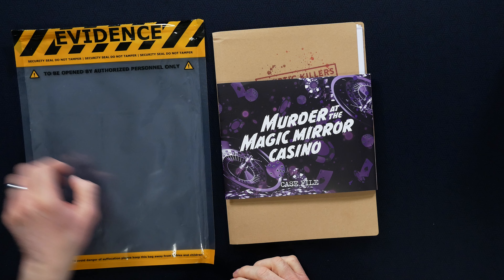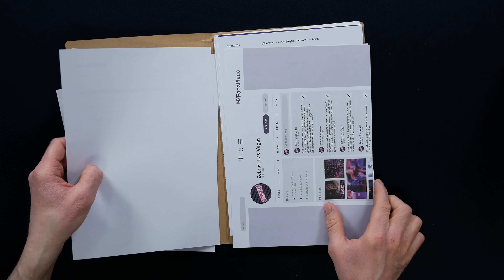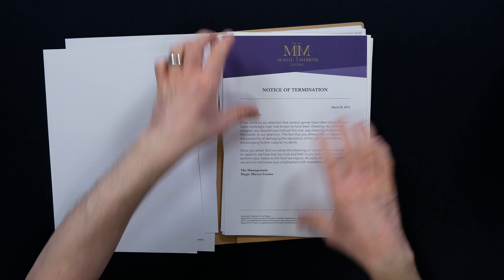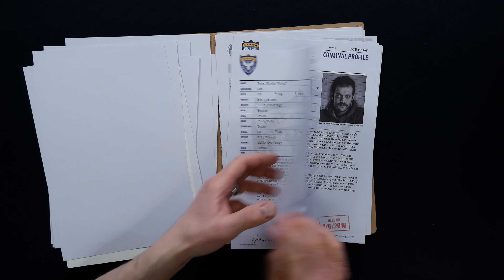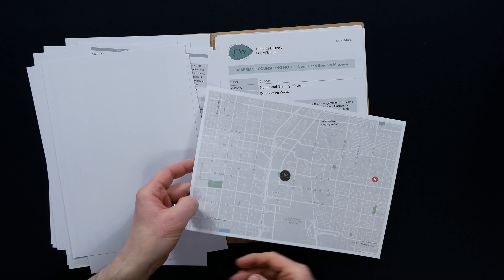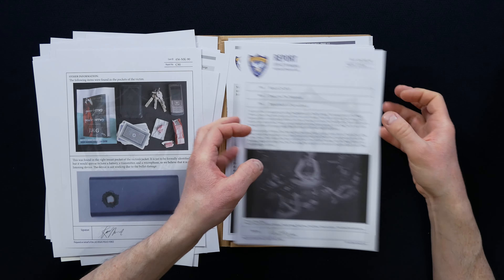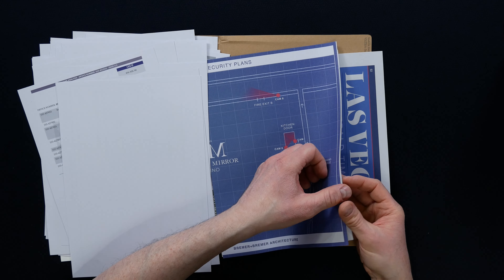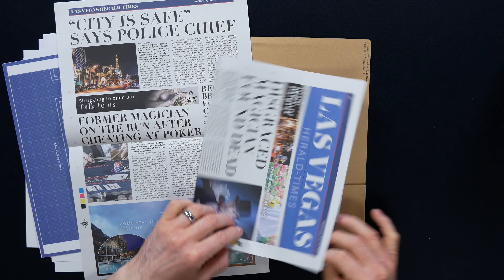Cryptic Killers Murder at Magic Mirror Casino: Spoiler Free Overview and My Thoughts On by WYW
Welcome to Whachacha's Tabletop World
A Youtube Channel devoted to the love board gaming
My name is Sweetness Whachacha, and in this video we will be looking at
Cryptic Killers Murder at Magic Mirror Casino
I purchased this game myself
I will be looking at it from a one or two player perspective

Although not much for social media, you can find links to the various platforms here: